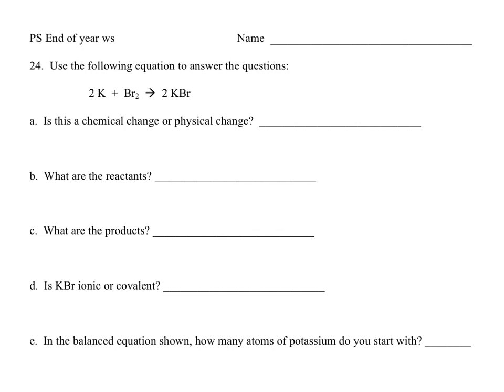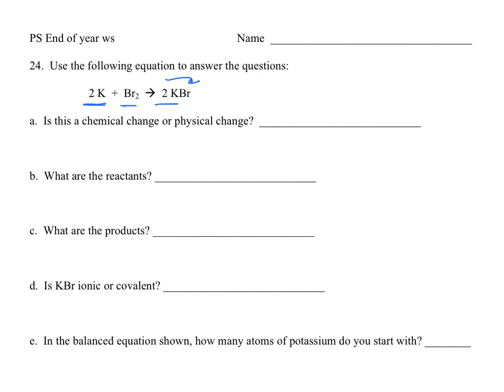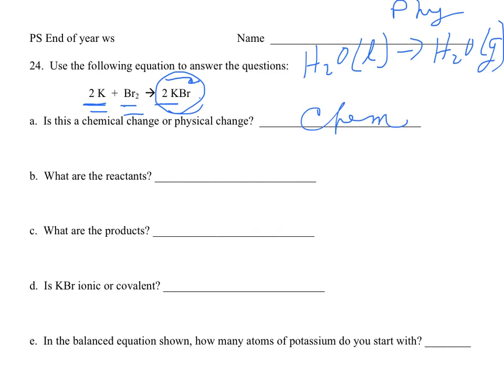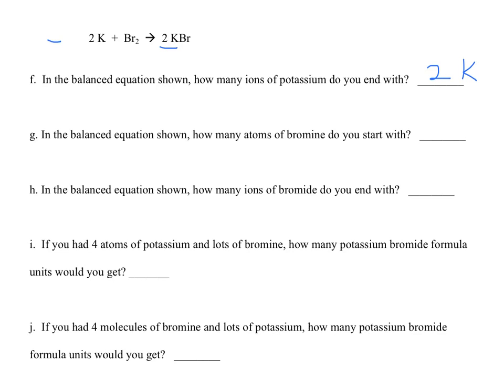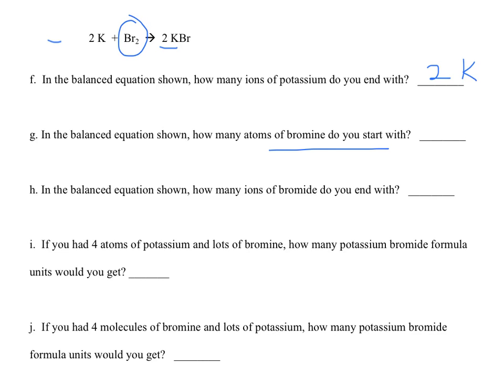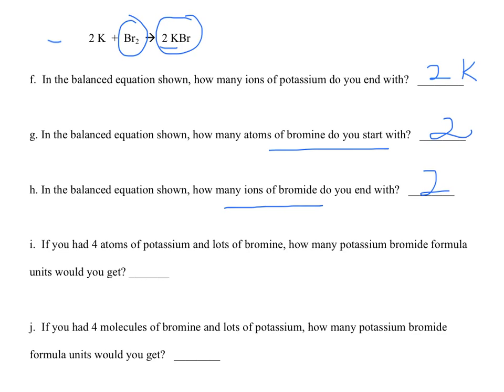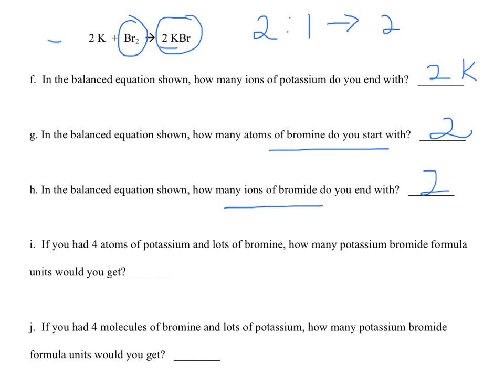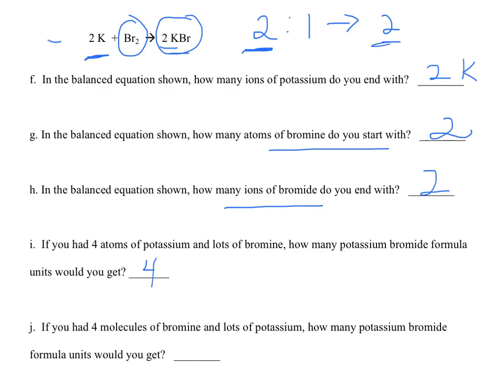ps end of year ws part 4